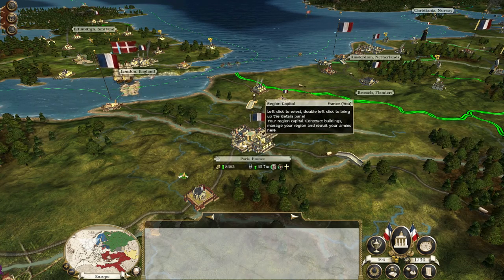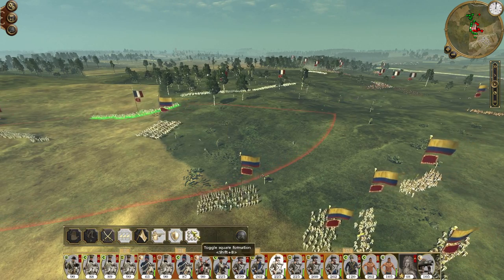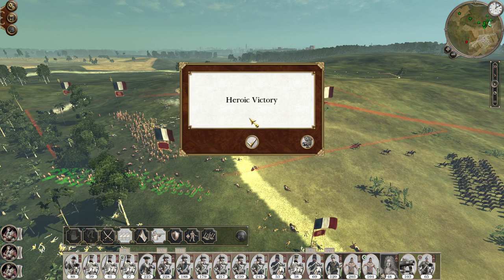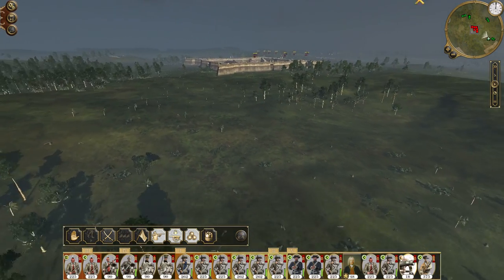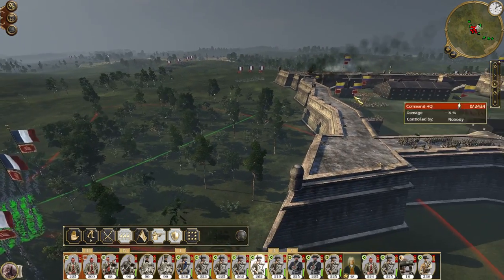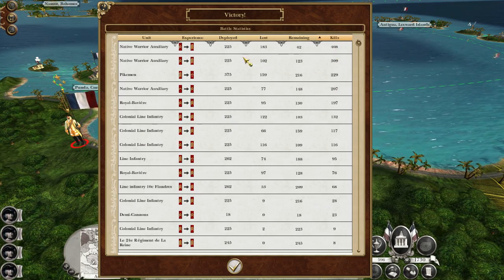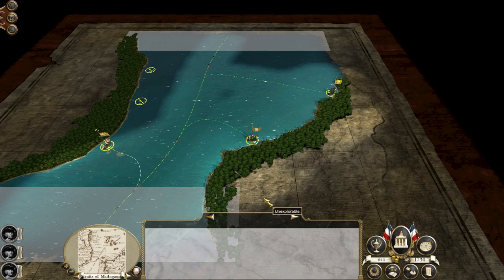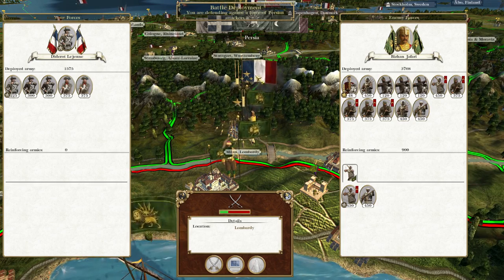Empire Total War Darthmod Lets Play France#49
Dealing with Gran Columbia.